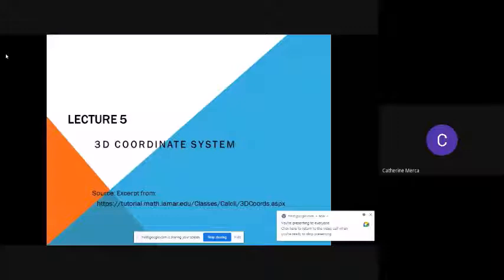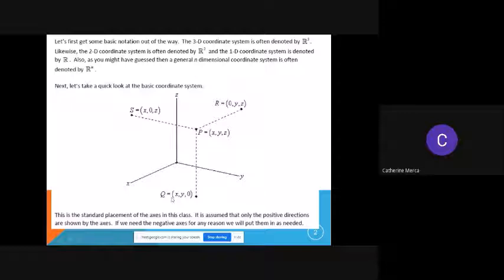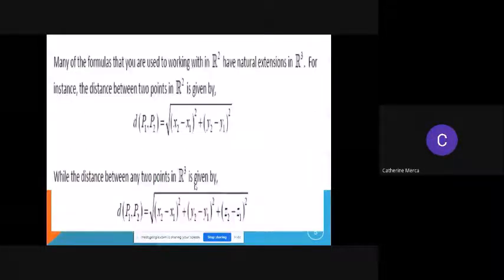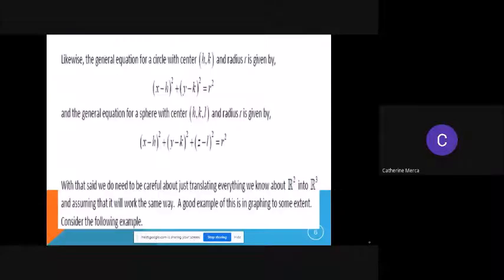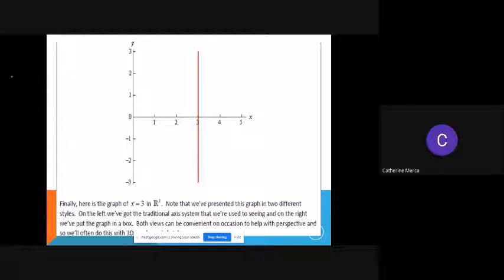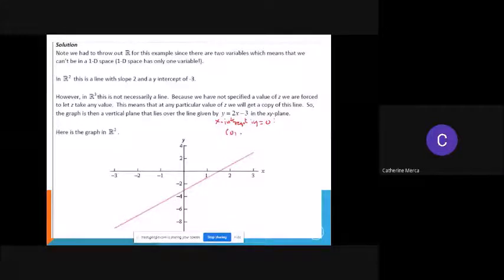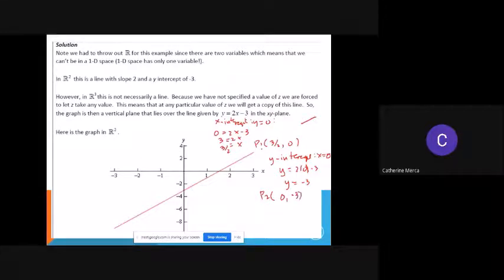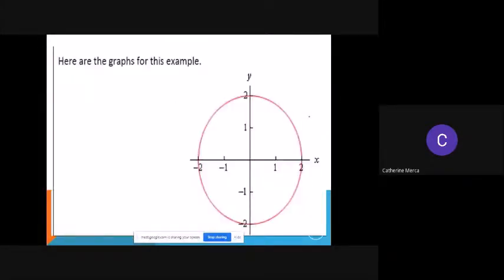Lecture 5 MAT070 3 D Coordinate System